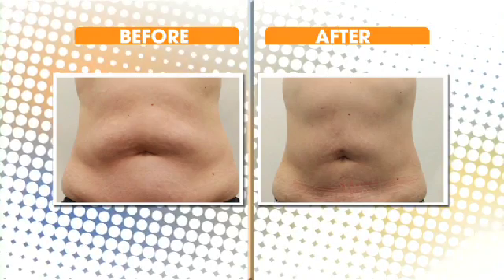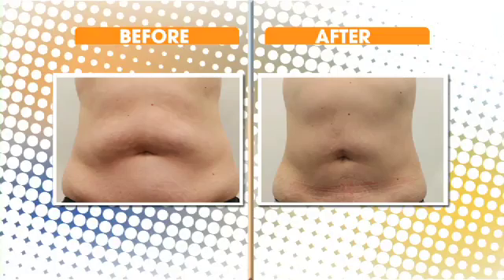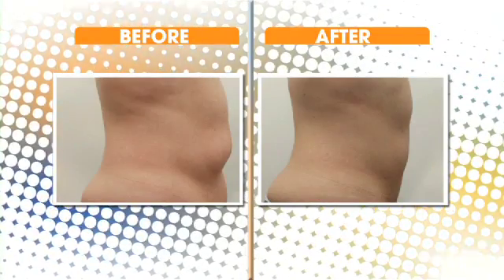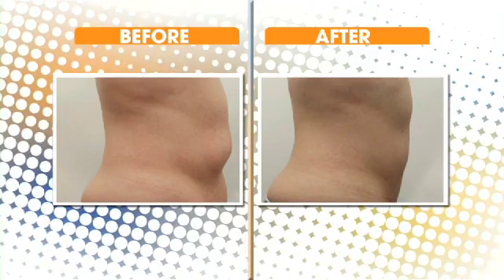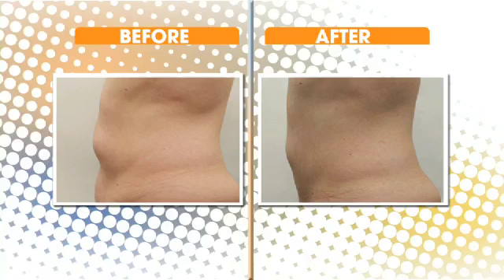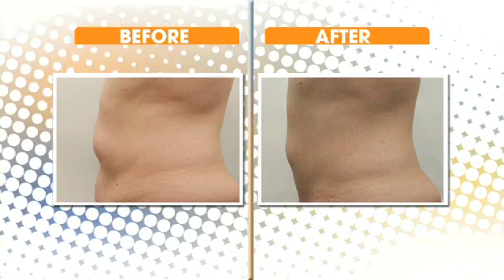Dr. Darm AMNW 2014 12 18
Jerry Darm, MD, of Aesthetic Medicine, joined us today, along with patient, Emily Birkemeier, to share how a LipoLift can give your tummy a flatter look.